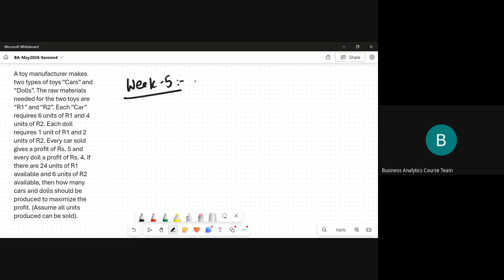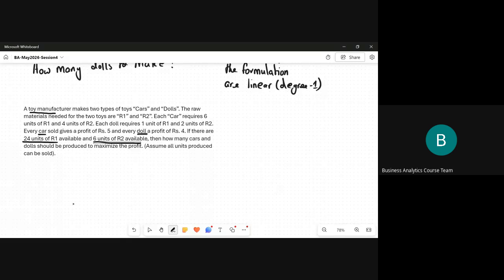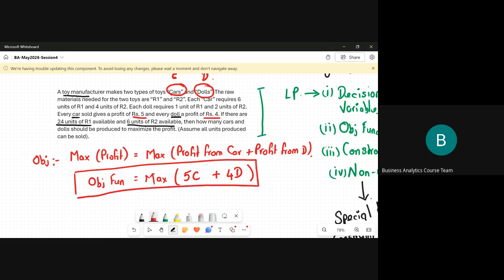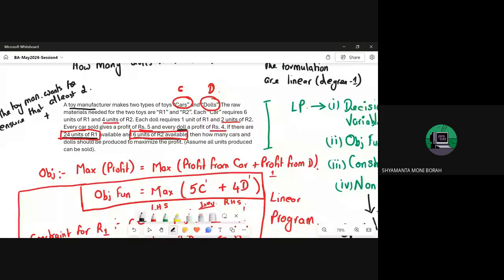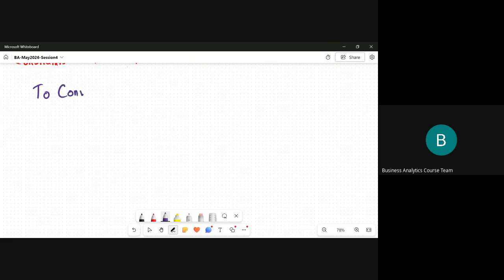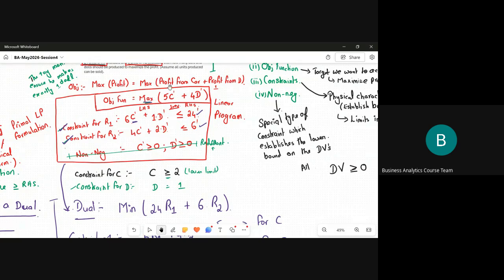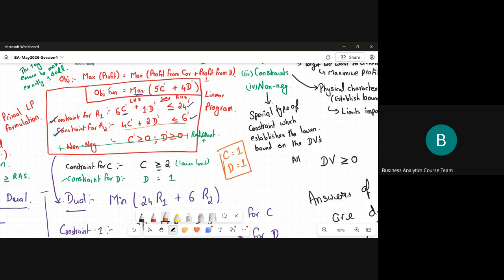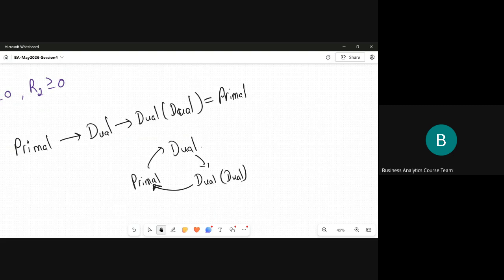BA May2026 Session4